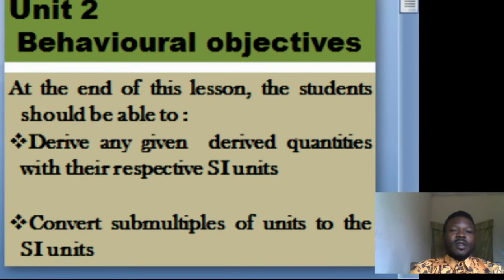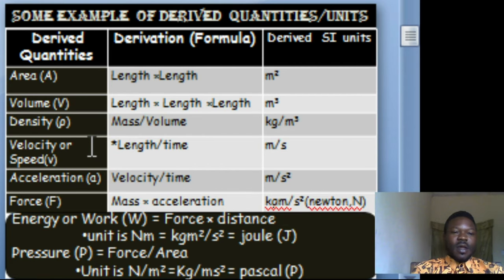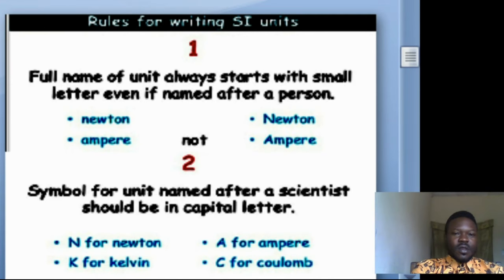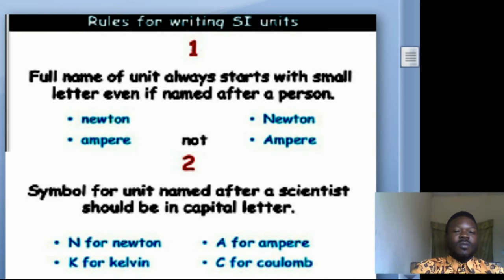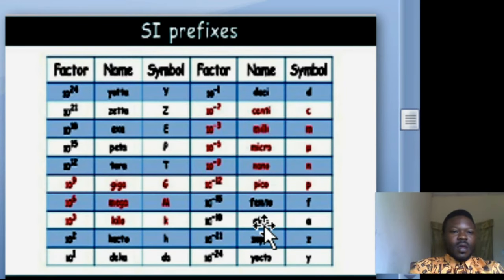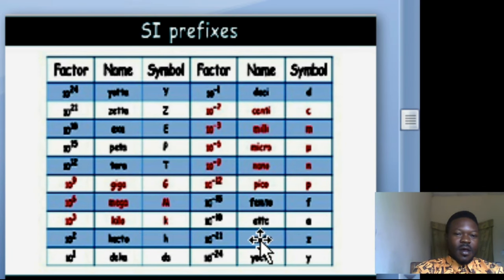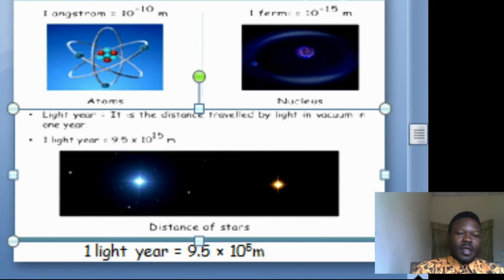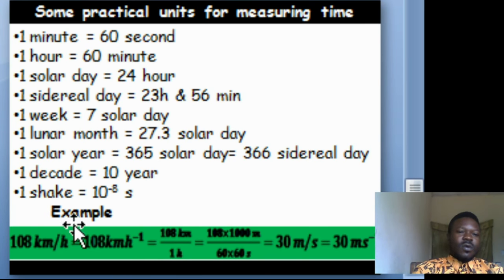Units and measurements (2)